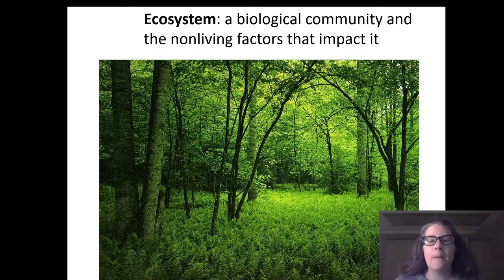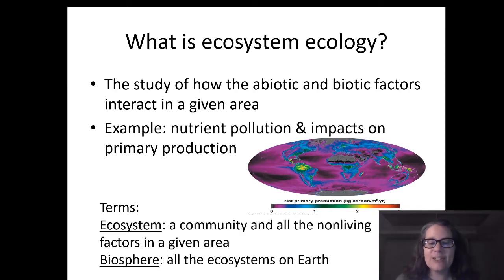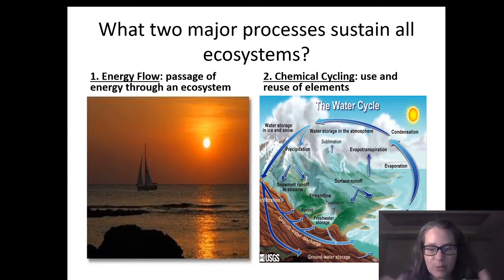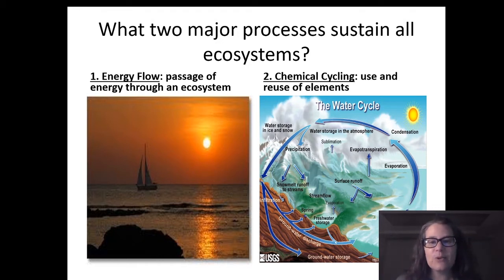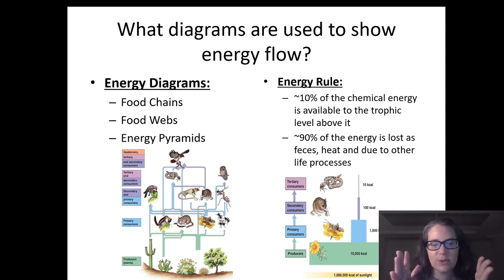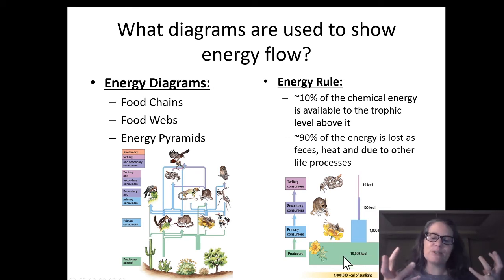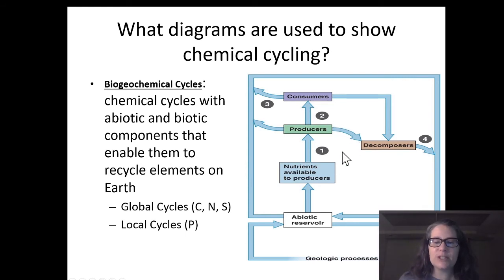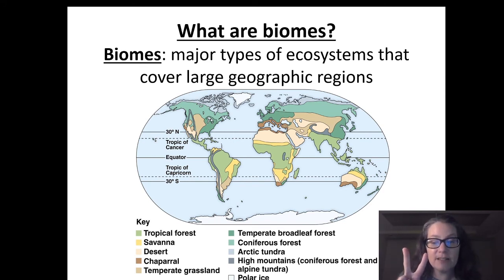Tea Time with Lisa: Ecosystem Ecology